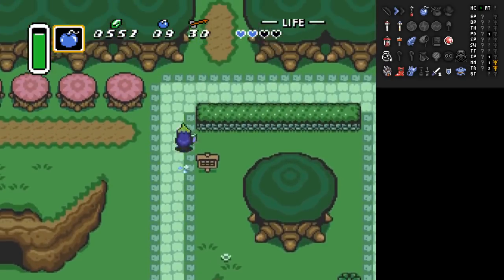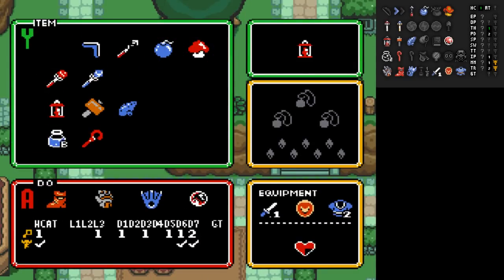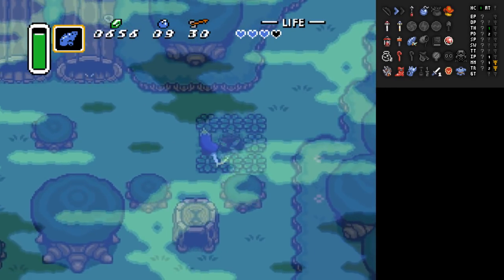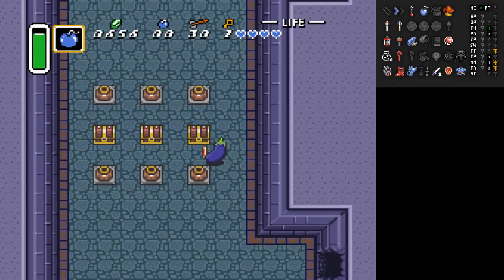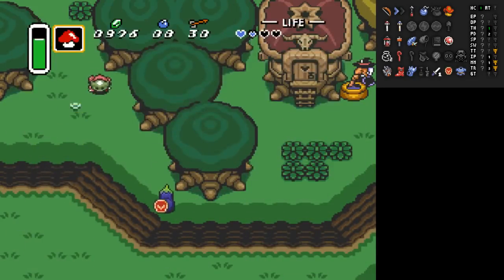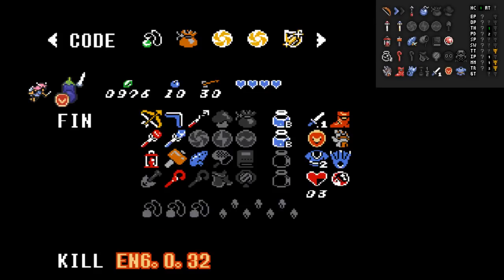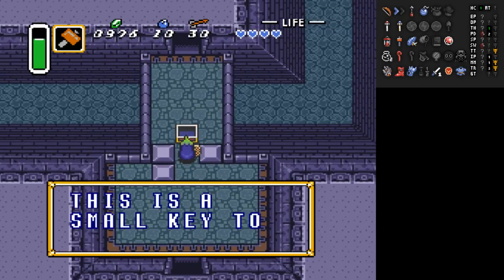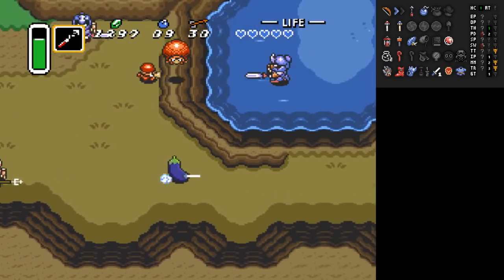ALTTPR - Final Run, part 2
We don't technically have dark world access but we can get to a bunch of chests in the light world regardless. So let's find out what they have. This run is going to be a breeze.

(famous last words)